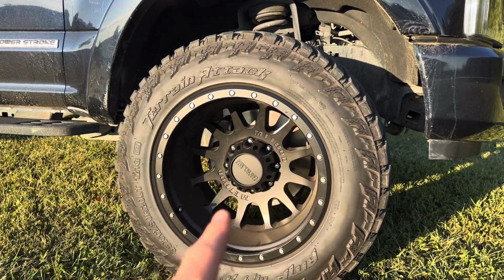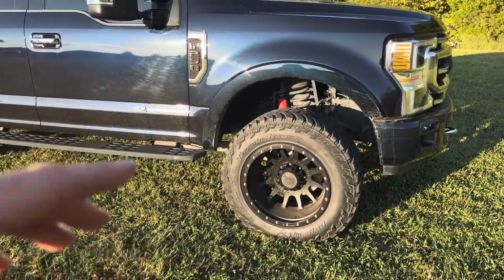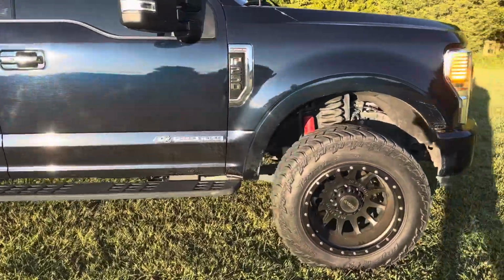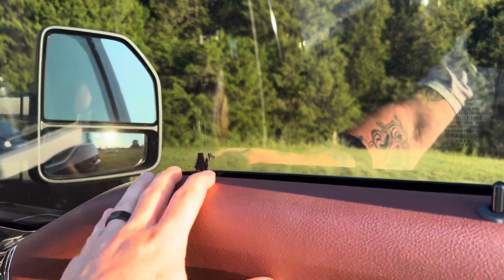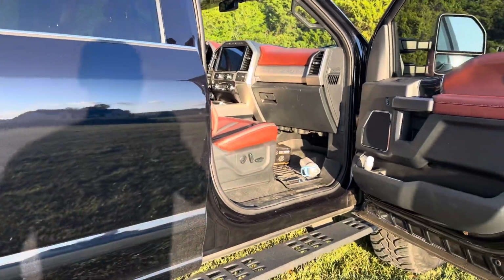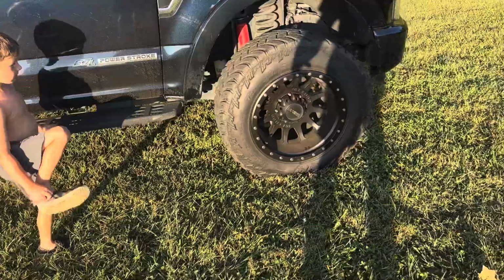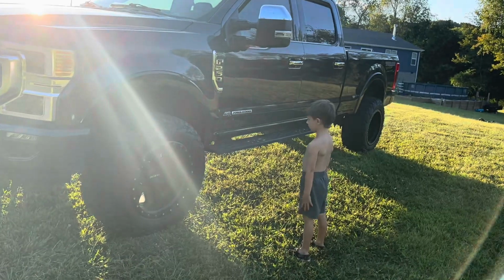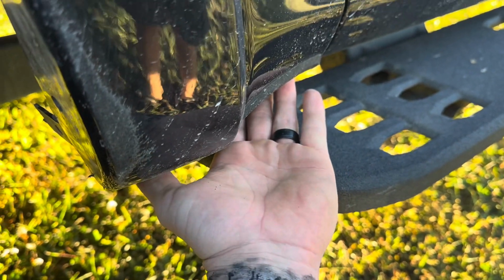More issues with our 2022 and 1972 Powerstroke builds!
Follow along as we're finally getting back into our 1972 F250 6.0 Powerstroke build! Plus a couple issues with our 2022 F250 if you can help us!